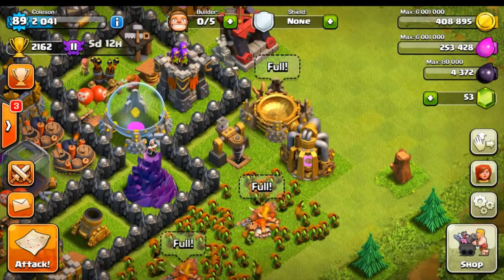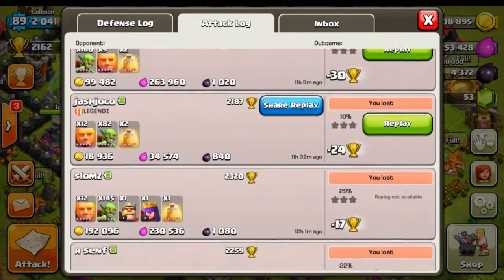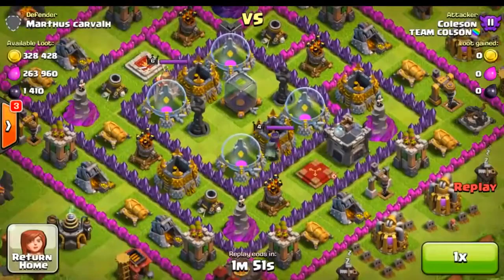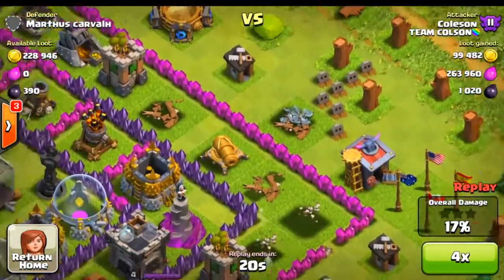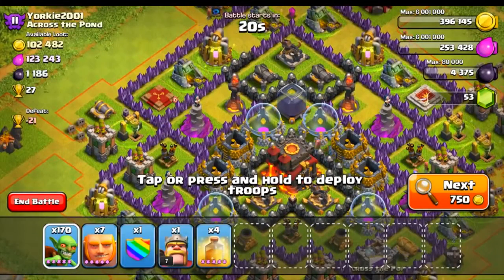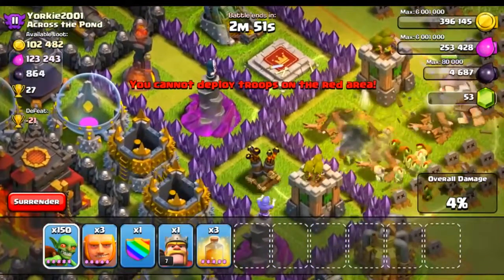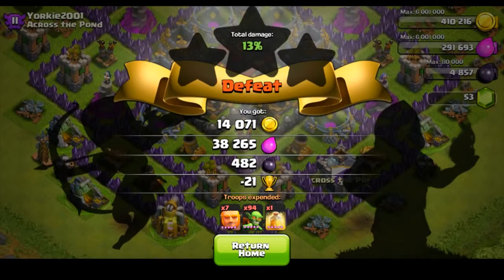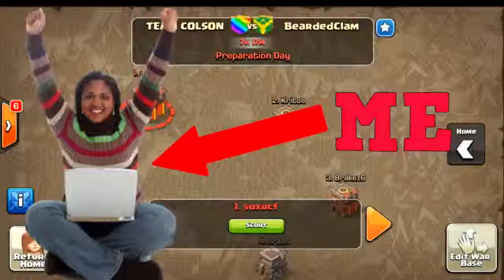FARMING DARK ELIXER EASIEST FASTEST CHEAPEST METHOD GUARANTEED CLASH OF CLANS Update by CoC.V Club